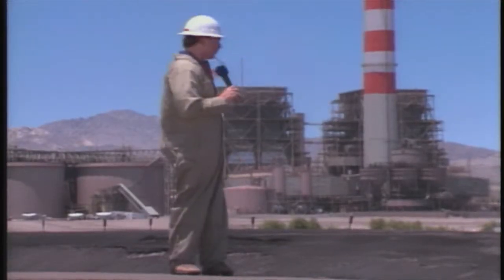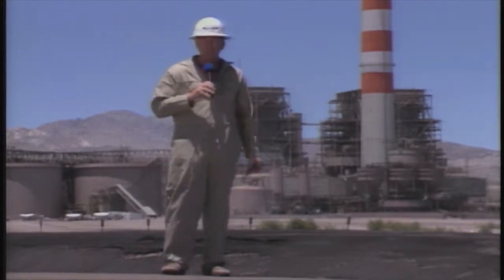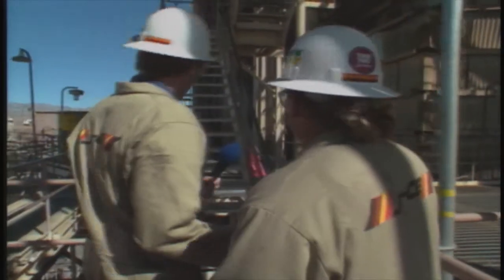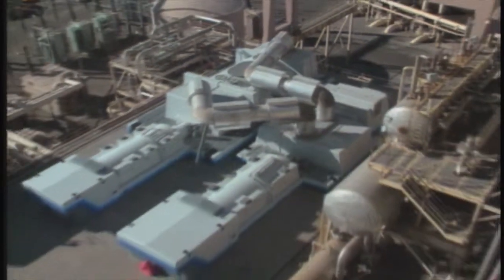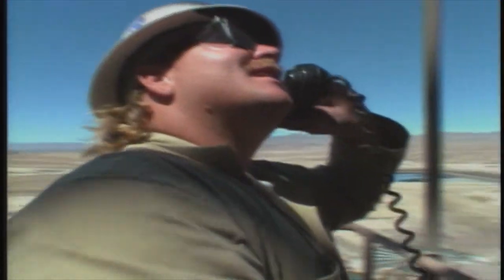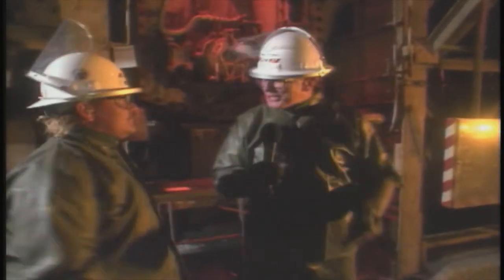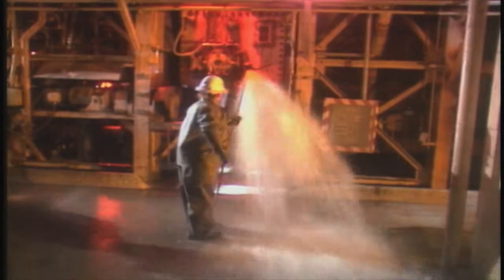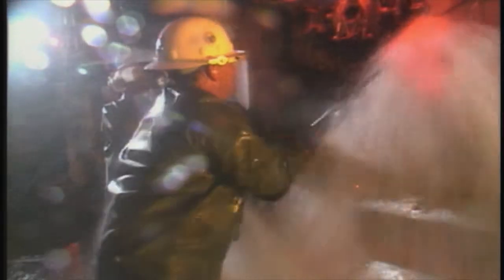Crossroads Hot Jobs720p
Crossroads hosted by Huell Howser, was produced by Southern California Edison in 1989.  This edition of Crossroads features an Edison employee who has what is believed to be one of the hottest jobs in the company.  Huell hosted Crossroads before he began his career and show hosting California's Gold in 1990.